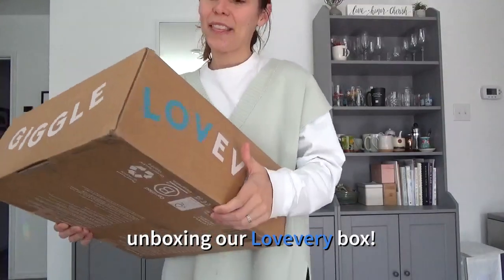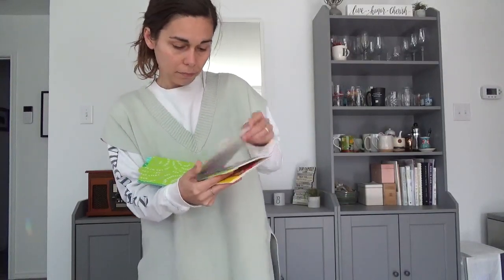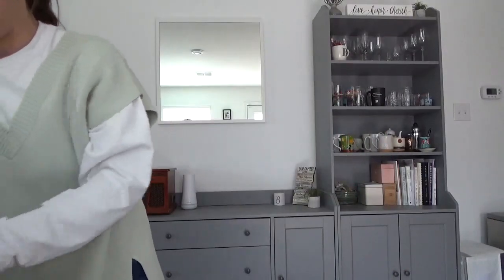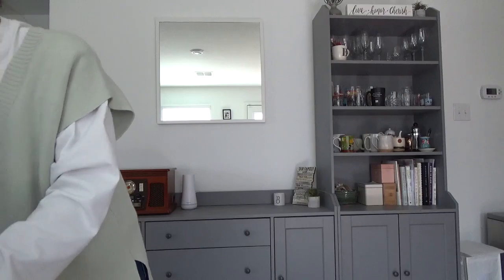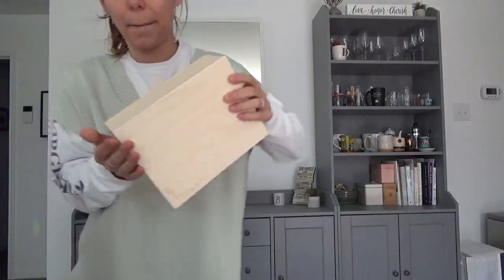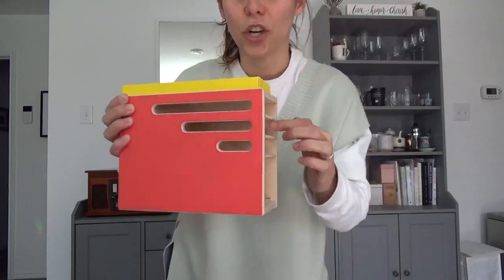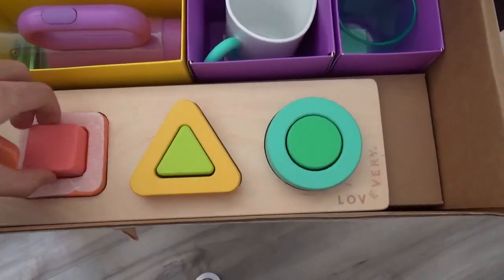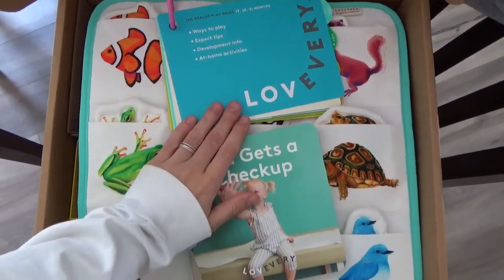Unboxing our Lovevery Play Kit!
We've been using these play kits for a year (ever since Bubba was 5 months old), and I can honestly say we've loved every single one! Their toys are built to last and made with sustainably harvested wood, organic cotton, nontoxic paint, and baby-safe plastics. I love that we get to support our child’s rapidly developing brain with play essentials that are tailored to his exact stage. All that to say - these Montessori-based kits are a favorite around our house!